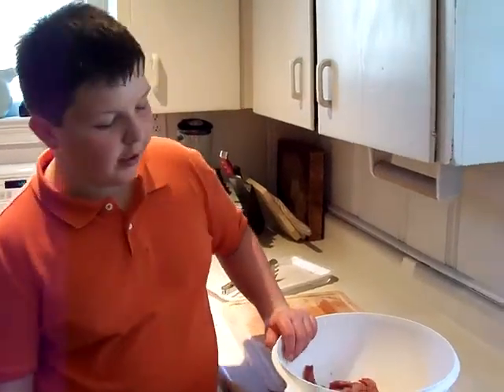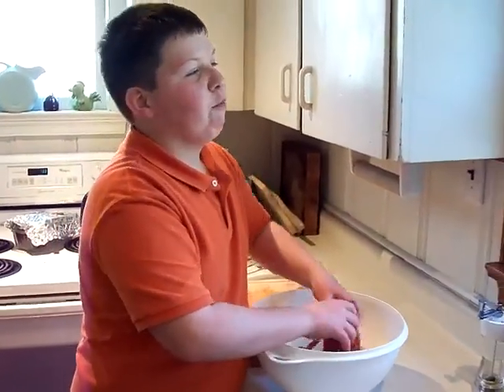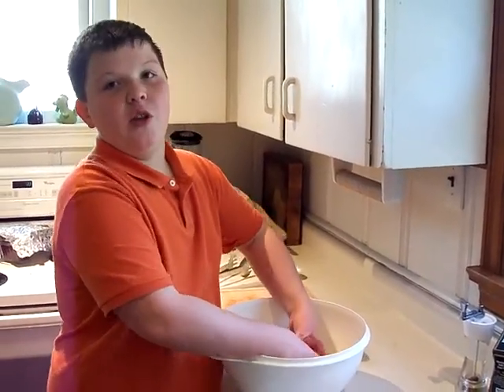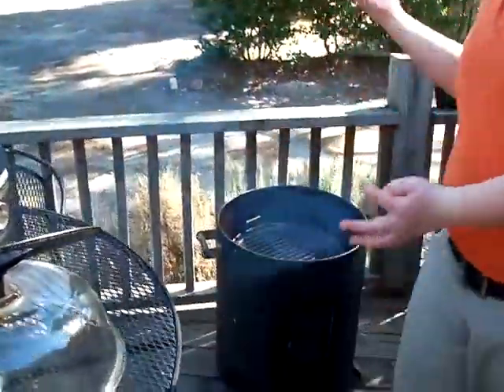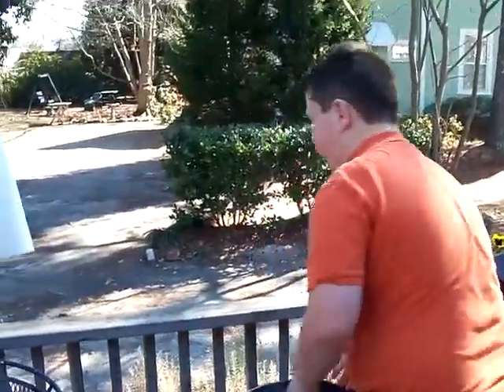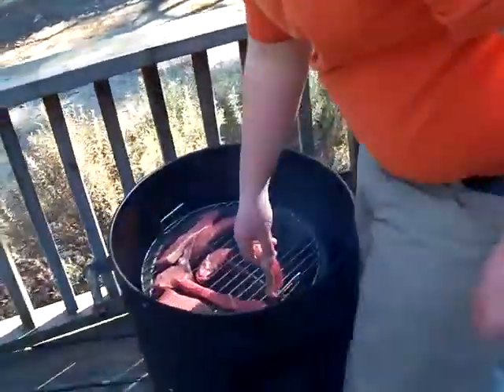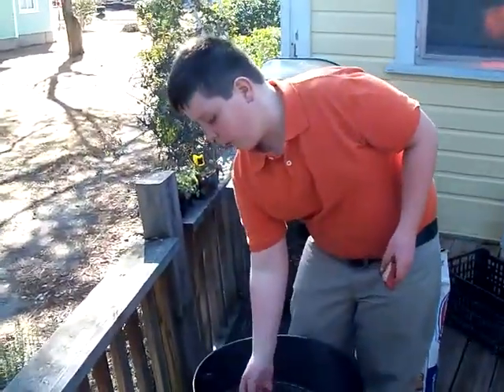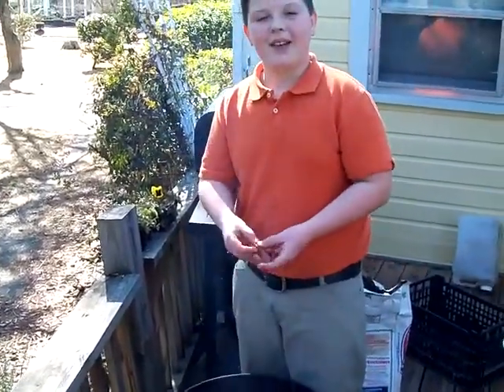Portion Size Me: Smoked Beef Jerky #3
Video #3 of smoked beef jerky.  Go over to facebook and see the still photos of the completed product.

Remember the Portion Size Me goals: slow down and think about what you are eating:  read ingredients and make sure you understand what is in the items you choose:  Select lower processed food and look for items sore sale closer to home.